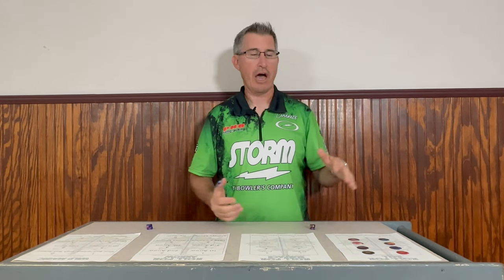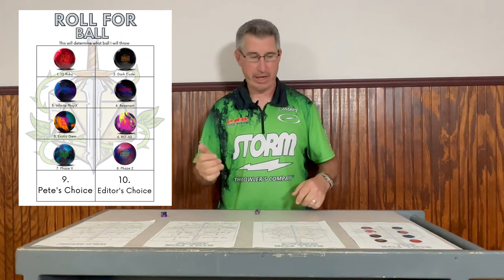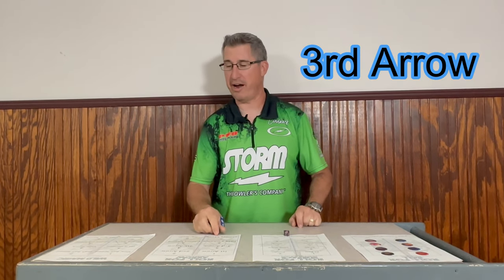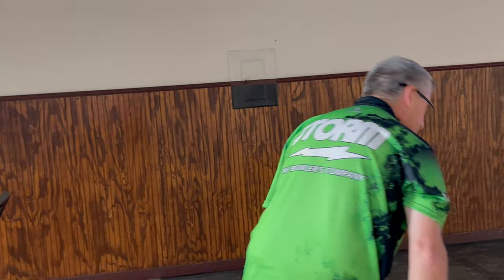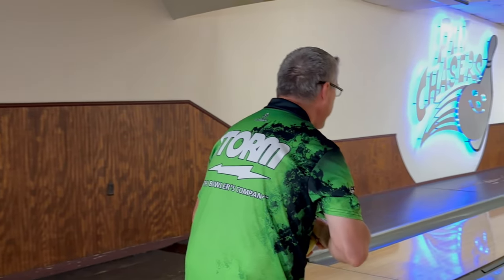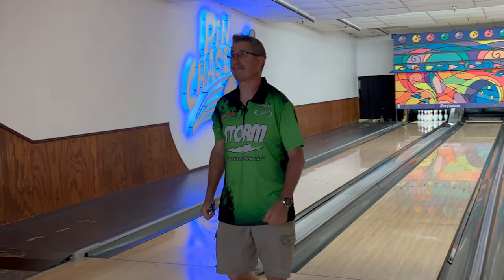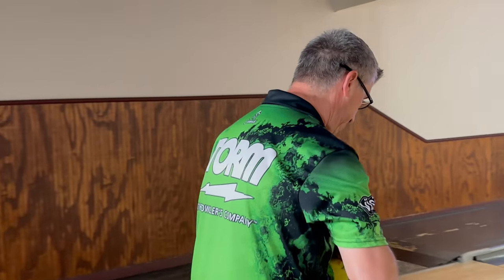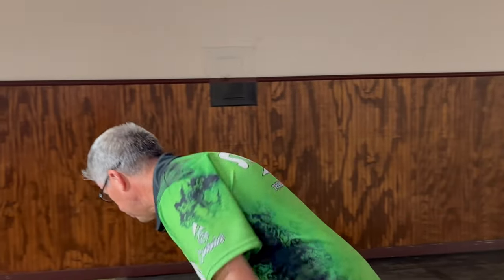Roll for Bowling Episode 1: Pilot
In this video I will let the dice decide how I'm going to bowl.

Inspired by Roll for Sandwich, from Adventures in Aardia, I will roll DND dice and they will determine the bowling ball, the bowling ball surface, the arrow I'll be using, and last but not least some wild magic during one game of bowling.